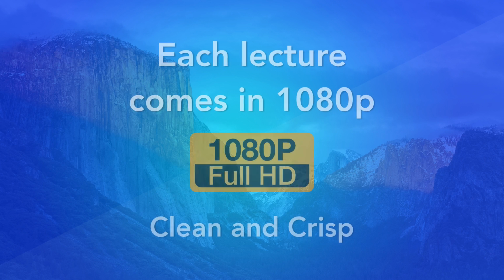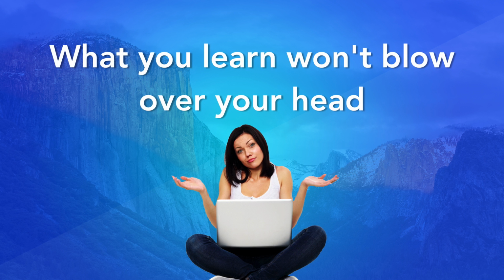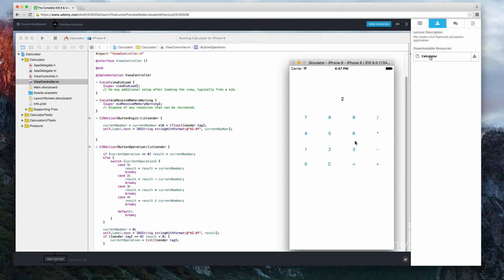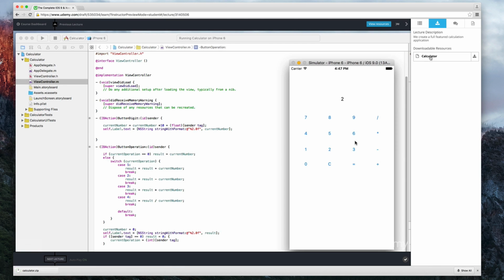iOS 9 & Objective-C - Make 20 Applications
Do You Want To Create Your Own iPhone and iPad Apps but are not sure where to start? Are you ready to jump right into the exciting world of Objective-C mobile development but have little or no programming experience? Then this is your course!

This Complete IOS 9 Objective-C Guide - Make 20 Applications will give you everything your need to start your new career in IOS 9 development using Xcode 7, The course has been structured to support Objective-C, Teaching you all you need to know from creating your first project in Xcode 7 to Submitting to the AppStore.

Create 20 Real Swift 2 Applications throughout the course from fun and simple games to powerfull utility apps using the native features of IOS 9 devices to help you understand the process of creating applications

Sell Your Objective-C App to Millions of Potential Users and earn extra revenue from Ad networks, Making money has never been so easy!

Not only do you get the best online Objective-C IOS 9 development course for Xcode 7 but You also get first class responsive support by email, Twitter or on the Udemy forums, So you can rest assure you have full guidance in your new career!

Why Choose This Objective-C, iOS 9 & Xcode 7 Course?

Many programmers learning to create there first Objective-C application often learn from a boring 300 paged book or a short online video tutorial and are often left with more questions they they asked! This Objective-C, iOS 9 & Xcode 7 course teaches you from the ground up and i never leave you hanging as i support you through each and every step, i am there to assist you when you run into a problem in Xcode 7 and to offer any advice needed and before you know if you will have created your first Objective-C app and will feel like everything your learned has stuck in your head.

Topics Covered:

Understanding Xcode 7, Interface Builder, Simulator and Project Types
Objective-C: Get to know the new updated language
Create 20 real applications in Objective-C
All Objects, Actions and Outlets possible in App Development
Social Integration: Facebook, Twitter, SMS, Email and more
Storyboards and nib Files
Universal Support and Screen Size Support
Images and Sounds Integration
Full Featured Objective-C Apps
Earning Revenue Ad Networks
Fun and Simple Objective-C Games
Core Data Applications
Camera Support Applications
App Store Submission and Update Support